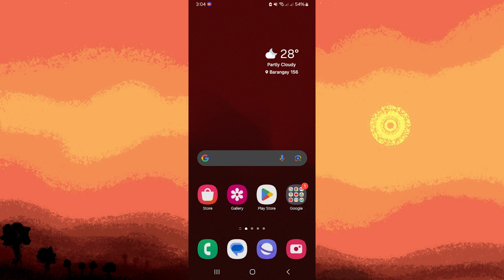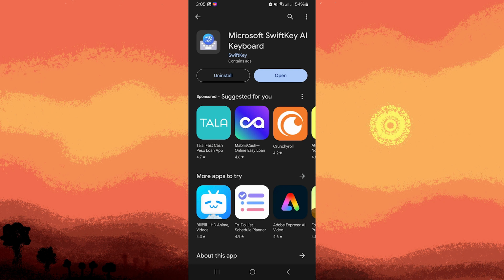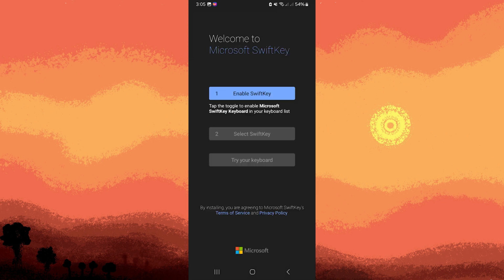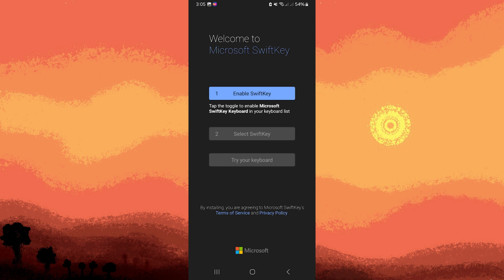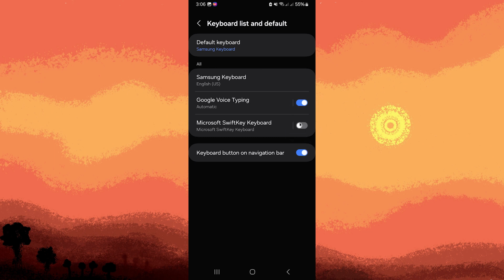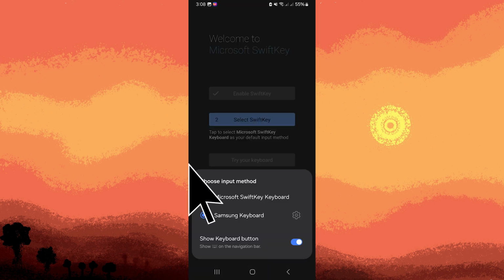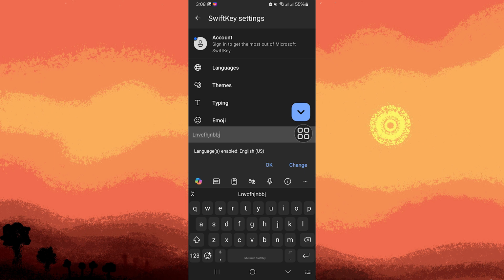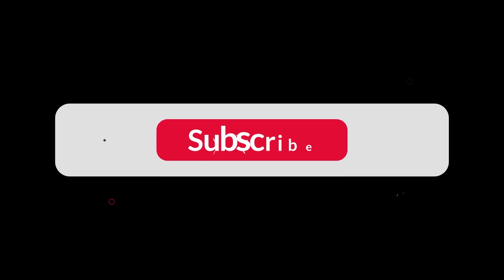How To Install Microsoft Swiftkey Keyboard (Quick & Easy)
In this video, you will learn how to install Microsoft Swiftkey keyboard. Follow along with the video and you will be able to install the use the Microsoft Swiftkey keyboard in just a few minutes.